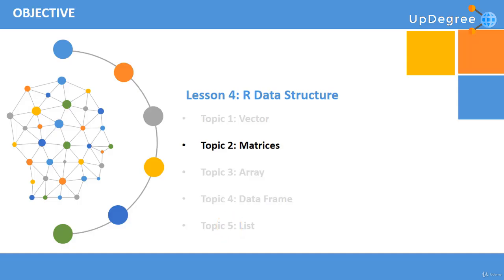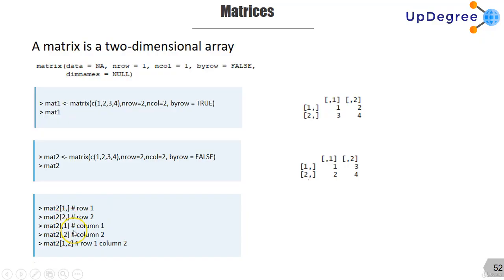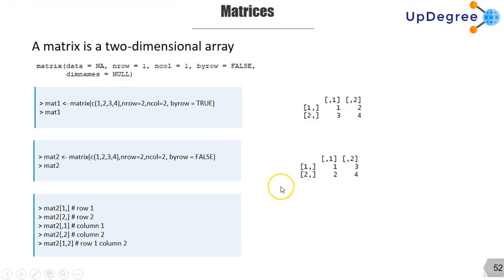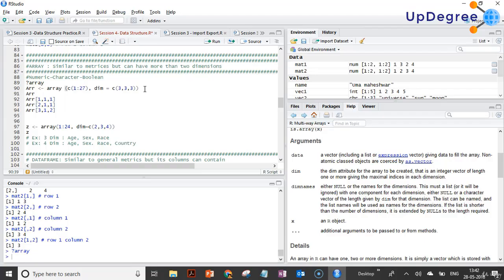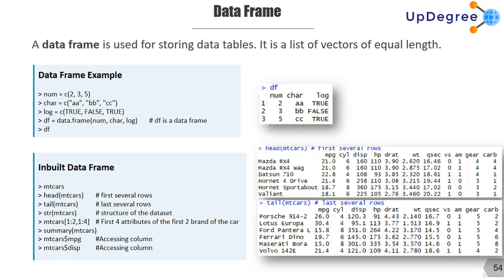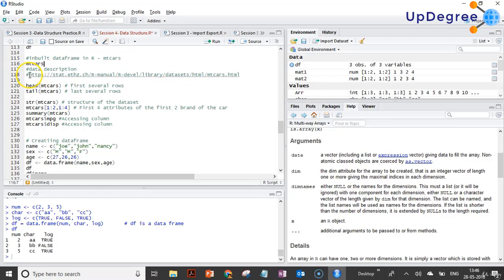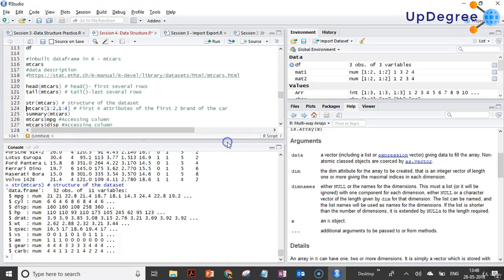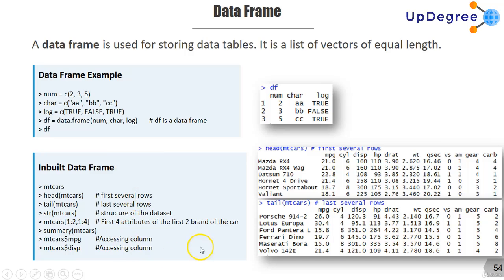Matrix, Array and Data Frame